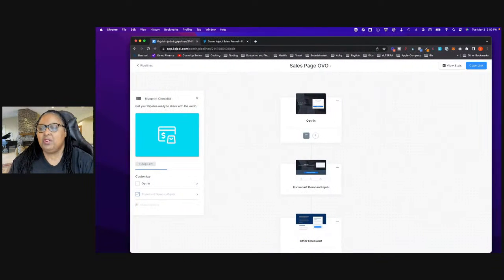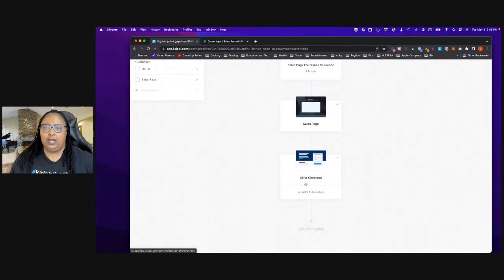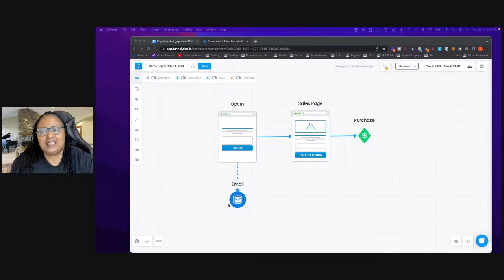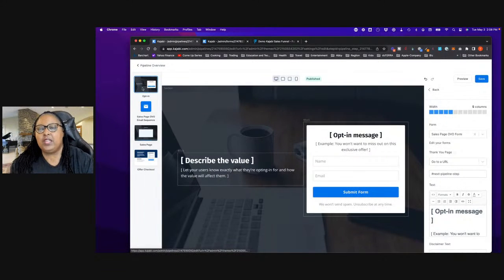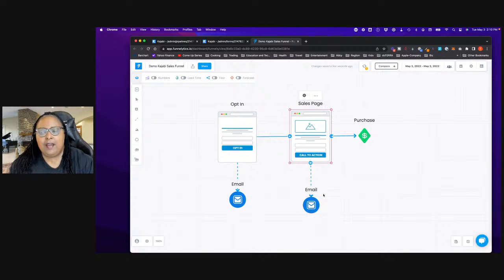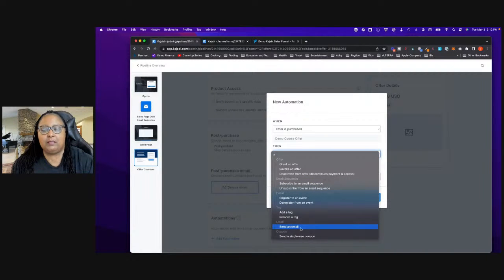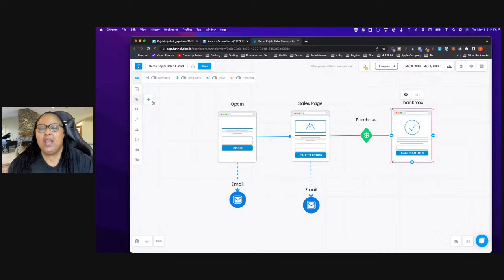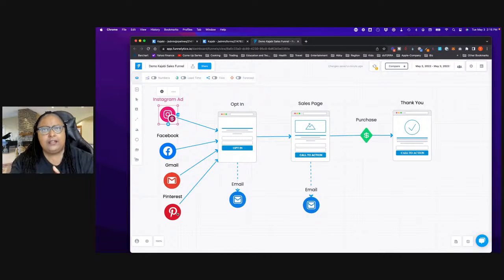Are You Making this Mistake in your Online Business?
➡️ TAKE YOUR OPTINs TO THE NEXT LEVEL
Grow your email lists with custom optins, floating bars, and more

 ➡️ WANT MORE OUT OF YOUR EMAIL MARKETING?
Send time-based emails, Use automations to promote engagement and more.

➡️ READY TO TRY KAJABI with A TRIAL

➡️NEED MORE HELP WITH KAJABI?
Schedule a 90-min, 1-on-1 strategy call.